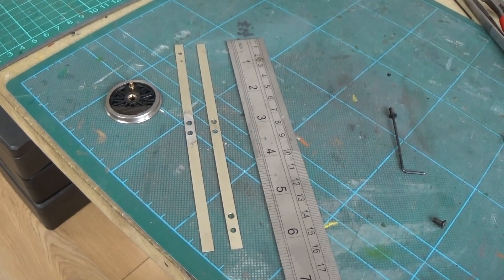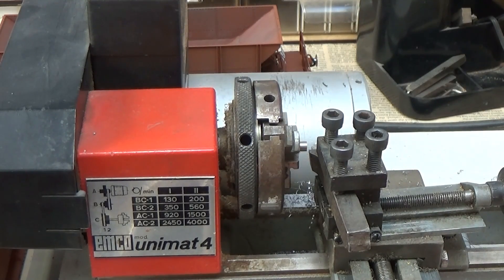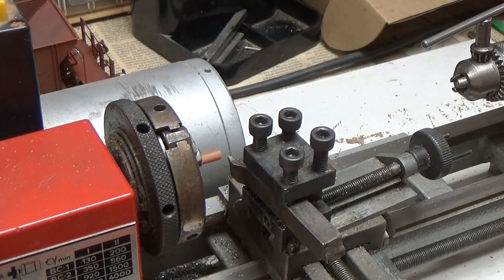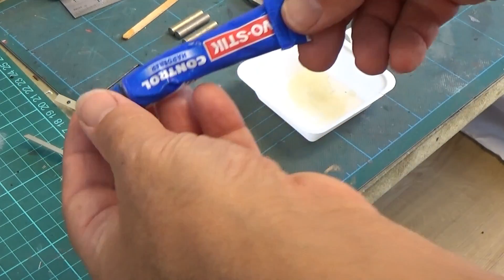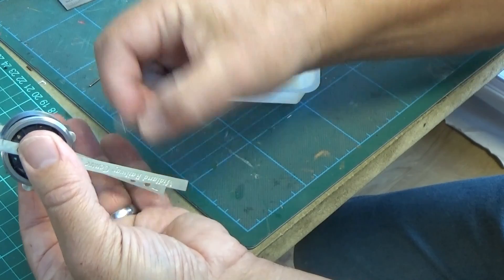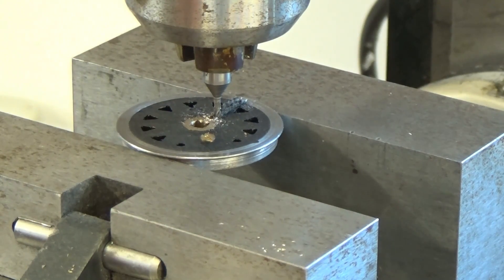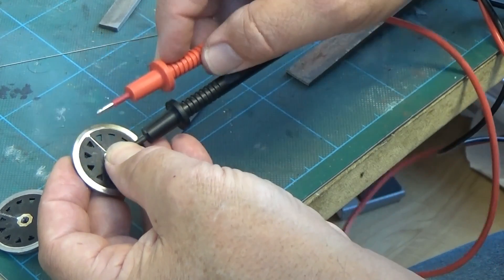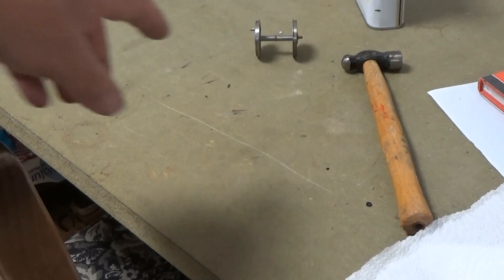Making Split Axles with James Aitken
James demonstrates how he makes split axles for his locomotives. (1920 x 1080 30fps)